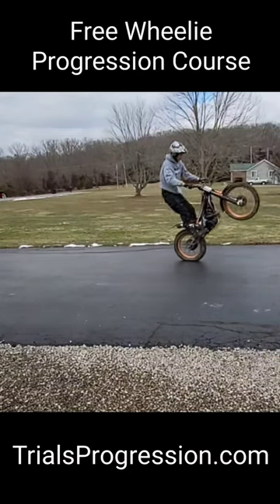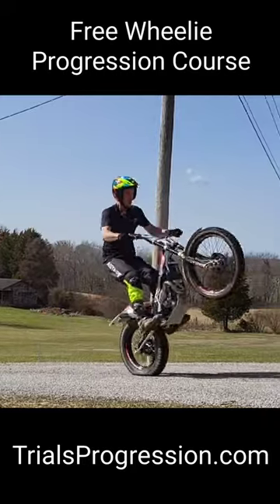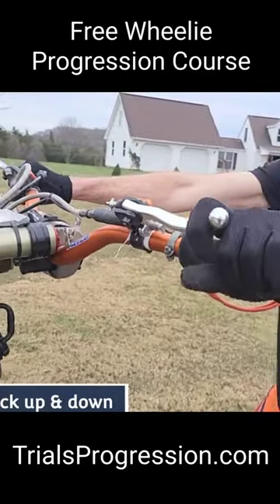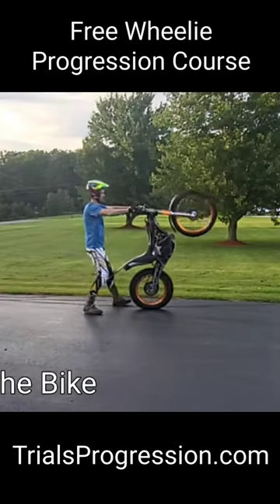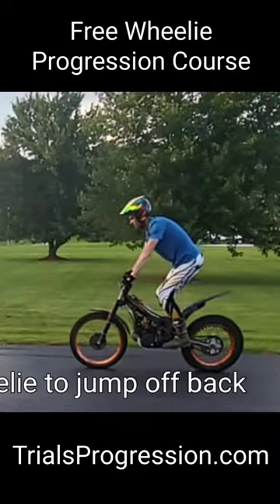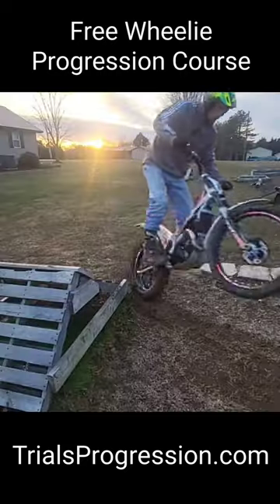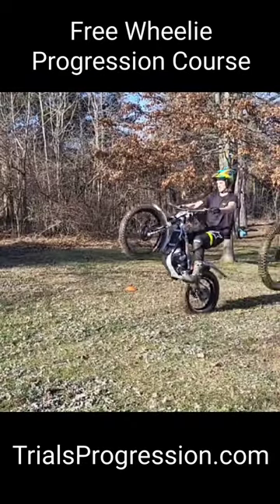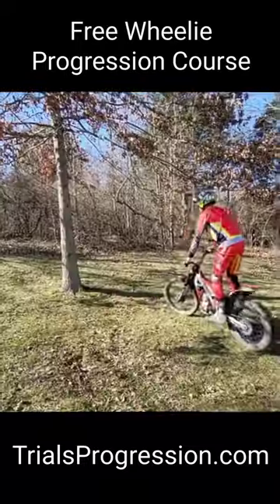🏍️ Get Better at Wheelies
- sign up at this link, free during March 2023